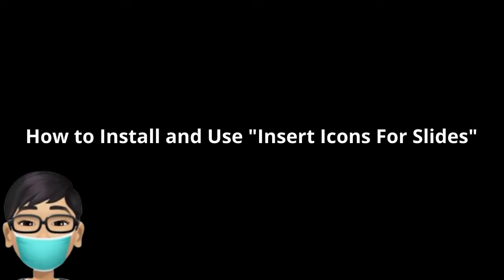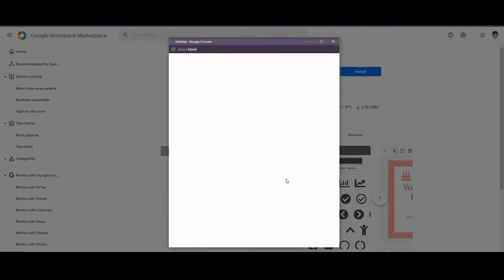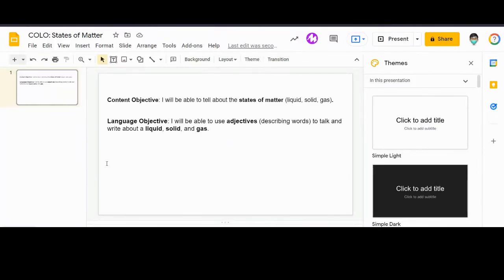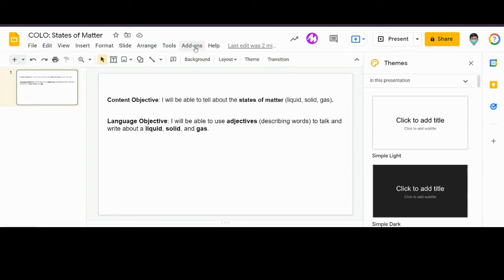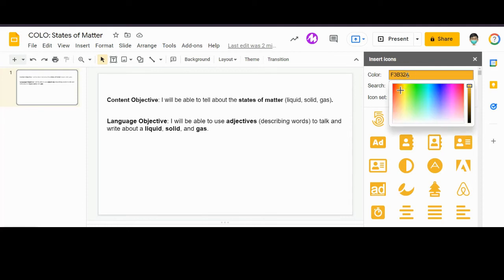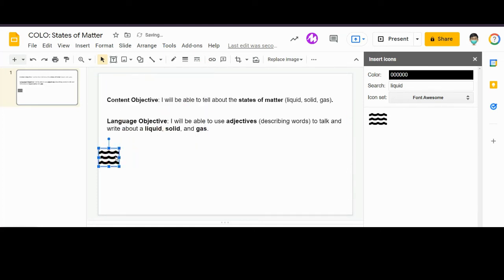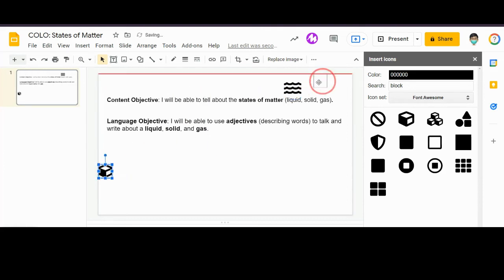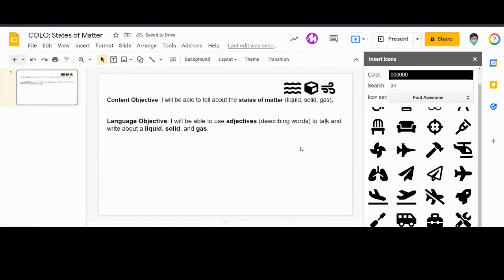How to Install and Use "Insert Icons for Slides"